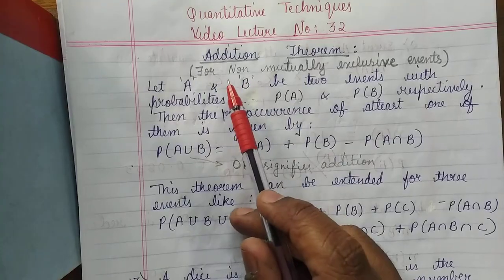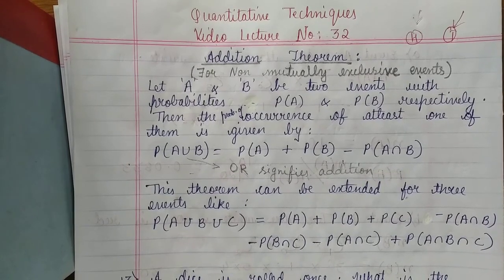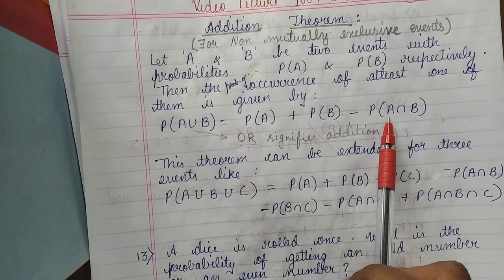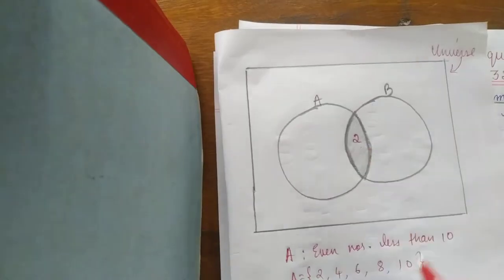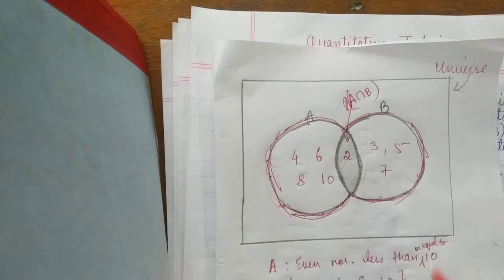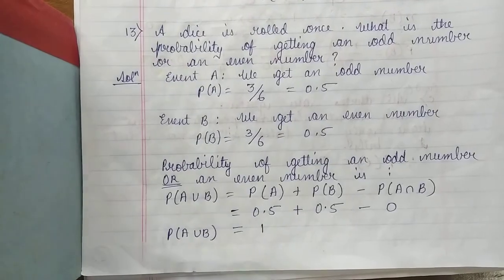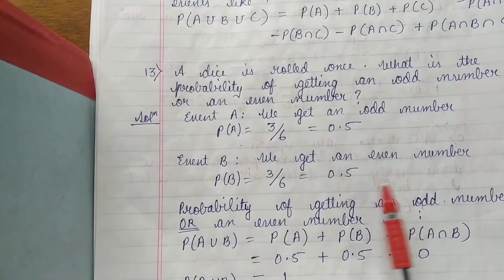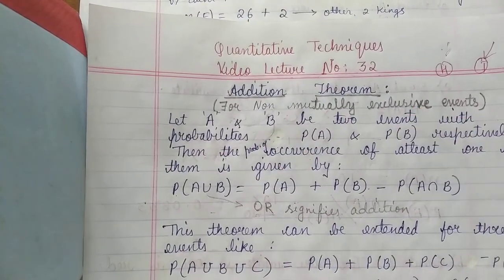Quantitative Techniques, 4th Semester, Rani Channamma University, BBA, SEP